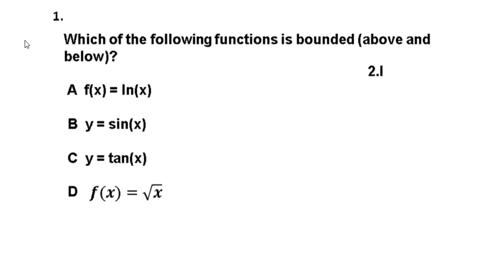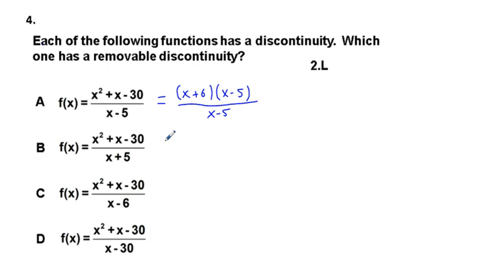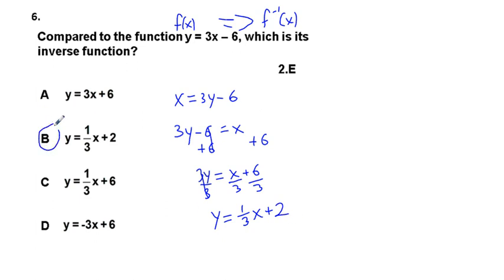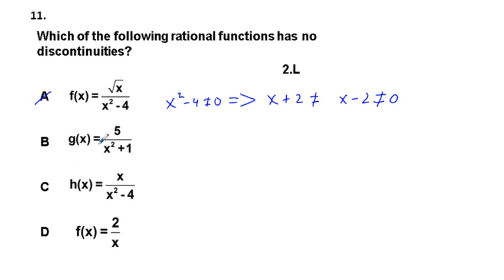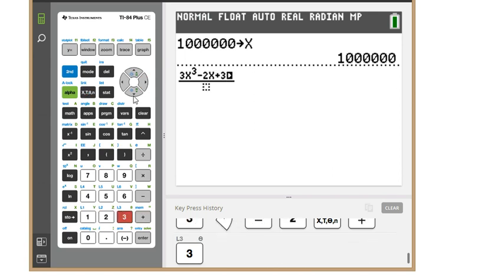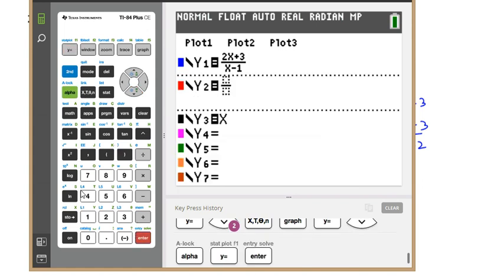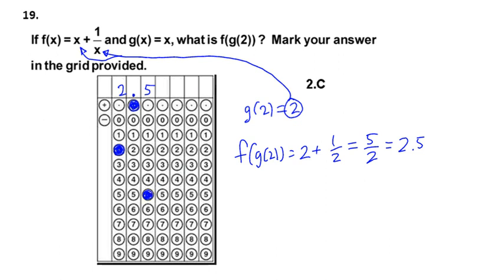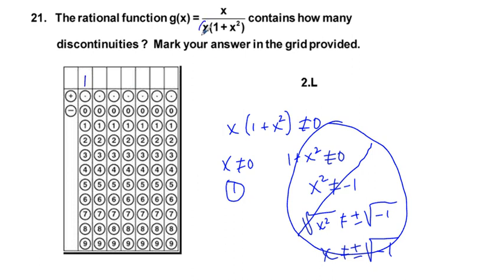Precalculus 1st 9 Weeks Assessment 2 2019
21 problems dealing with domain, range, extrema, increasing/decreasing, end behavior, asymptotes, parent functions, inverses, compositions, and discontinuities.